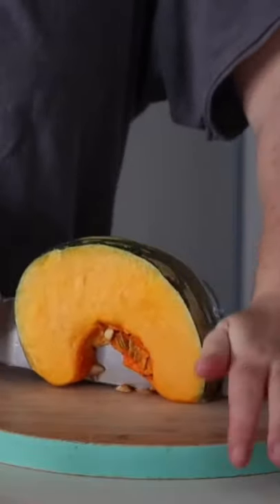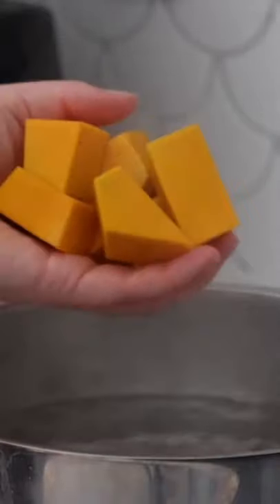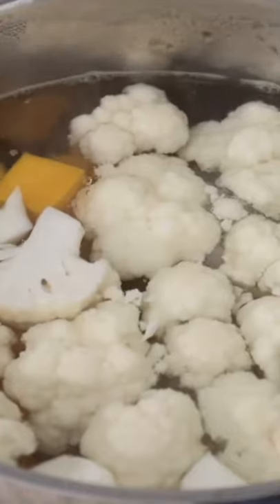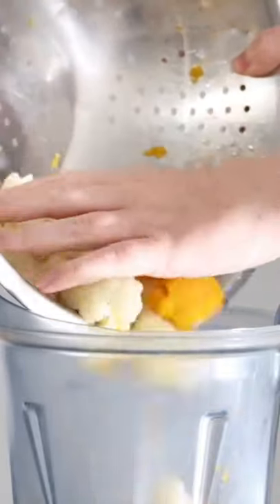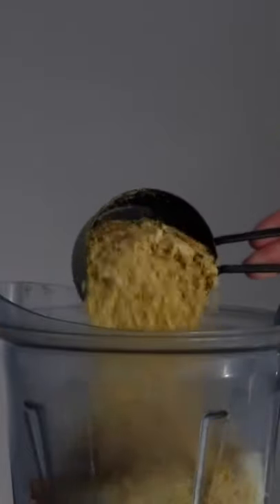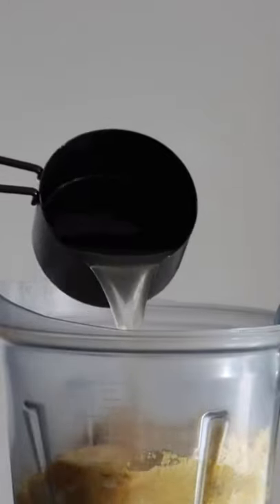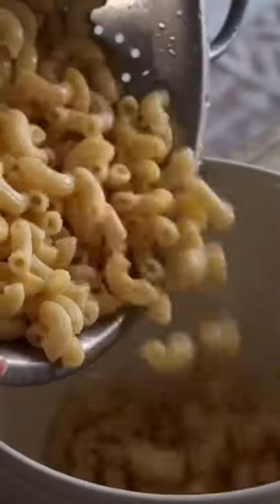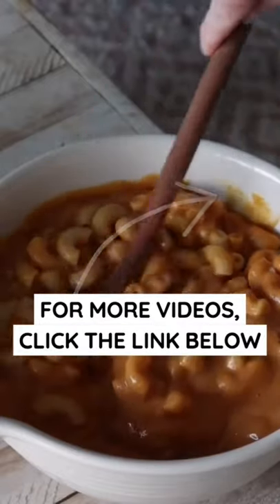Vegan Creamy Pasta Sauce Recipes | low calorie meals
Learn how to make the perfect vegan creamy pasta sauce. This pasta pumpkin sauce is super easy to make, it’s healthy and perfect for every of your vegan pasta recipes.

✅ If you like this pumpkin pasta sauce, you might want to know which diet is right for you

PRODUCTS YOU NEED:
👉 Best Blender
👉 Best Air Fryer
👉 Serving Wooden Bowls Set
👉 Eco-Friendly Vegan Utensils
👉 Beautiful Plates Set
👉 The Best Cookware Set

//📚RECOMMENDED BOOKS
1) Become a pro-Masterchef at home (French cuisine)
2) Thinner Leaner Stronger
3) The Skinnytaste Air Fryer Cookbook
4) Eat Better, Feel Better